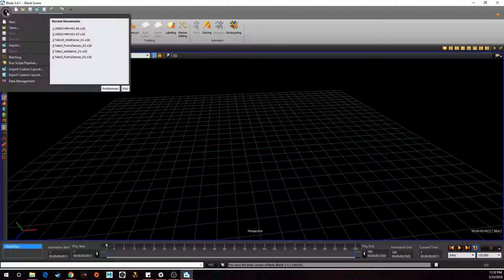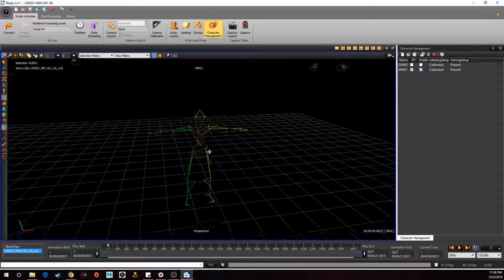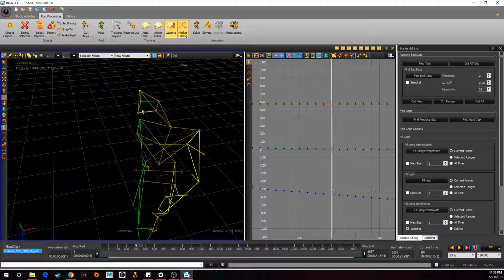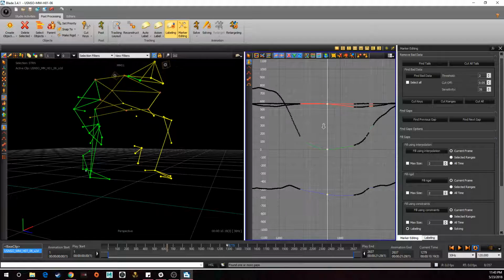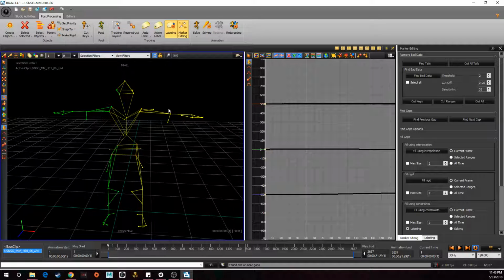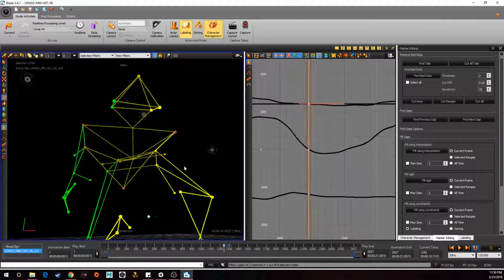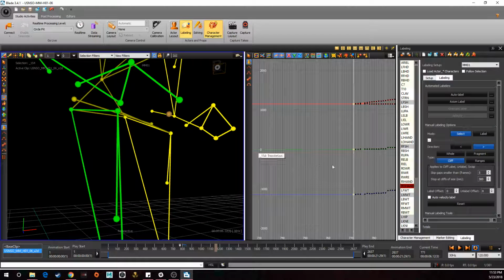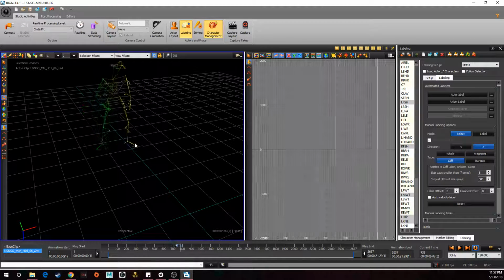Shitty unedited tutorial